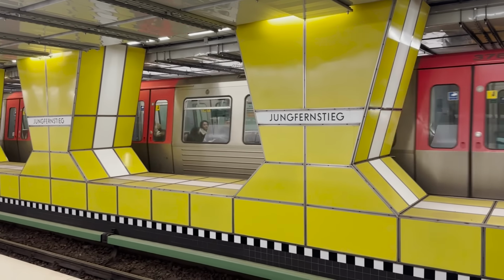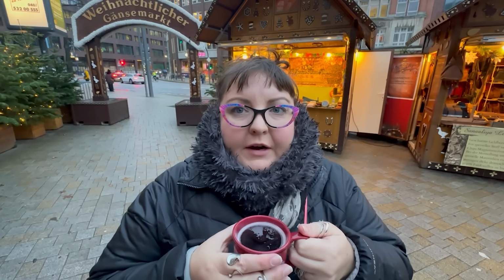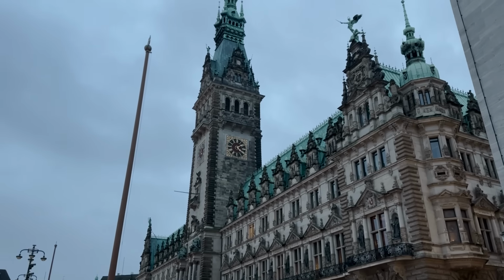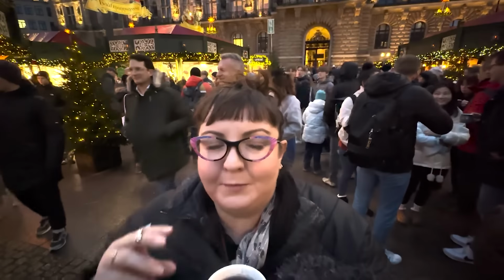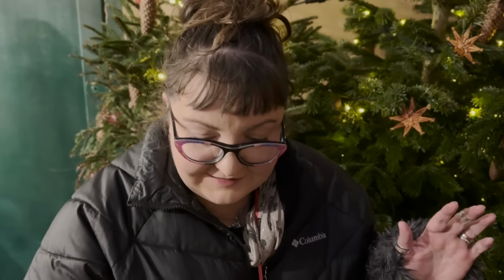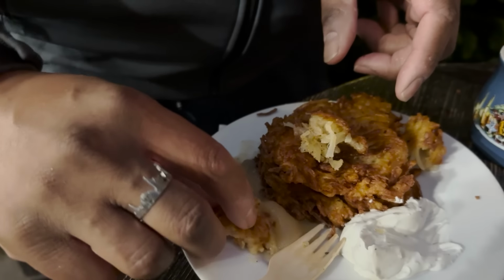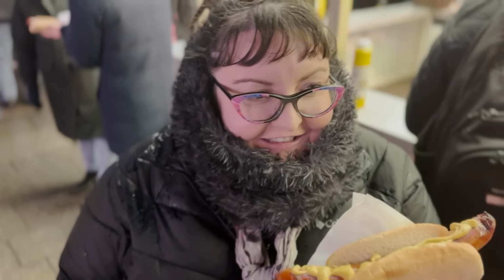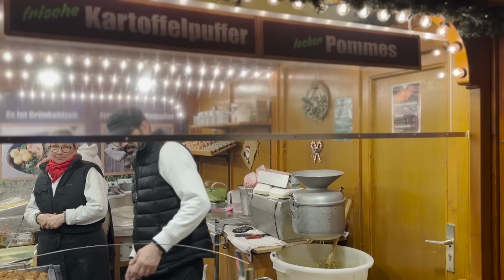Our Christmas Market Dream Come True! | 3 BEST German Christmas Markets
Join us in Hamburg, Germany as we hop Christmas Market to Christmas Market trying each Gluhwein along the way! It's our 1st time ever in Germany for Christmas and it's far more magical than we expected!

First, we hop off the bus unexpectedly to try the cutest Gingerbread themed market. Here we have the best Gluhwein! Full of spices like cinnamon, cloves and more it quickly becomes our favorite! We also buy our 1st Gingerbread cookie...I mean of all the markets, this is the one!

Next, we head to the Town Square which has the most picturesque backdrop of beautiful historic buildings. The blueberry gluhwein here becomes our NEW favorite! We try kartoffelpuffers (yeah say that 3 times fast). yum!!

Finally, our 3rd and final market of the night! Here we enjoy...you guessed it! More gluhwein & amazing Brats or Wursts? Bratwursts? It's all delicious and the scene is perfect for that holiday cheer!

***Did someone say Christmas Markets? Steven & Elaine from the future here. If you’ve been keeping up with us, you know we are in England getting ready to fly to Ireland. BUT because it’s Christmas in 2 days… We’re skipping ahead to Germany! Don’t worry, we’ll only show you the Christmas markets and then we’ll pick up back in London before flying to IRELAND!***

We have been working and traveling the world together since 2016. We have decided to "risk it all"! We quit our jobs, sold our cars and are hoping to 'live like locals' as vagabonds traveling the world. To record and share our experiences with family & friends we are creating these short videos from our travels. We hope you enjoy!
                                                                                                      - Steven & Elaine

Travel vlog 84 | Filmed December 22th 2023